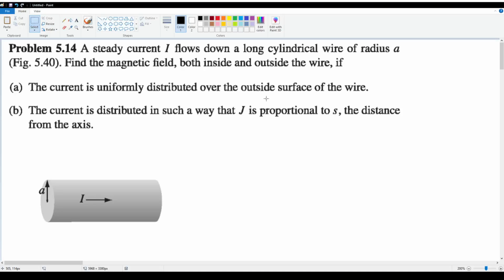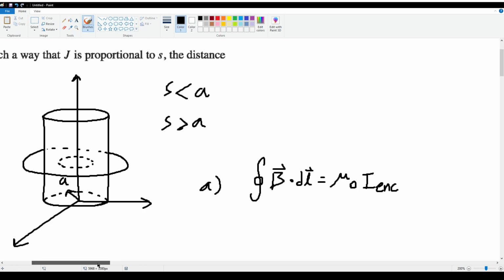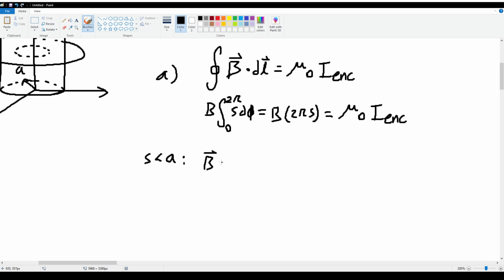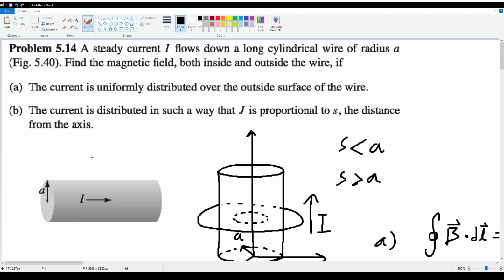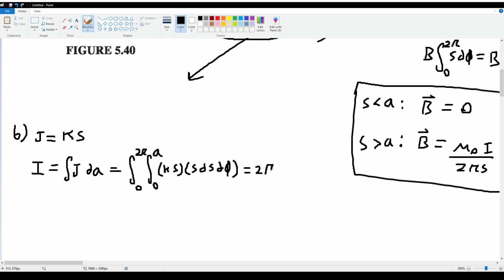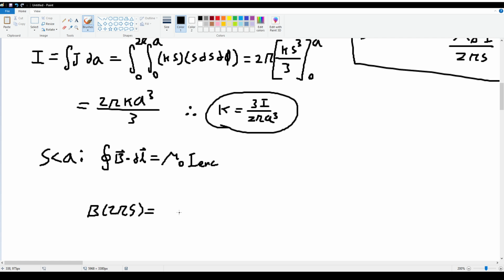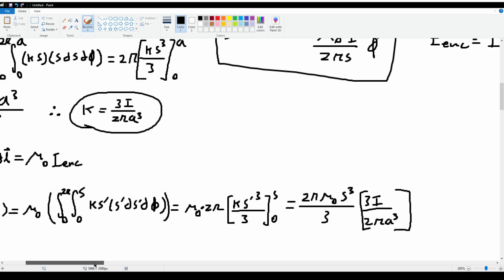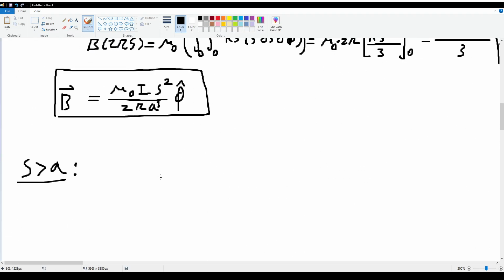Griffith E&M Problem 5.14 Solution (By Jeffrey Stremiz)